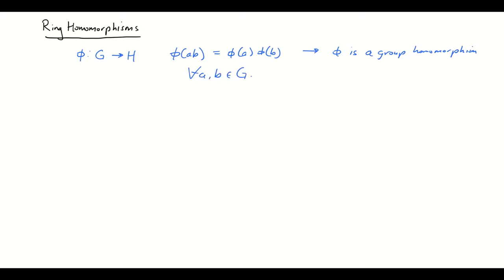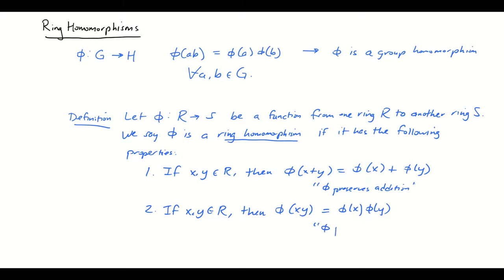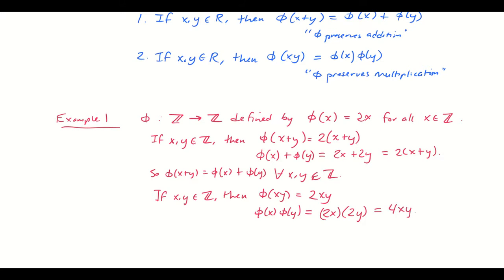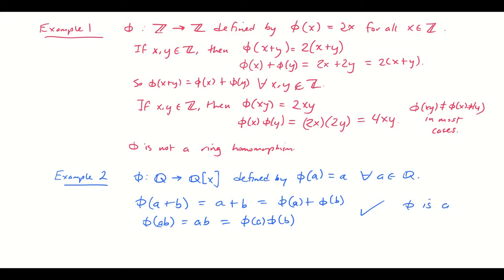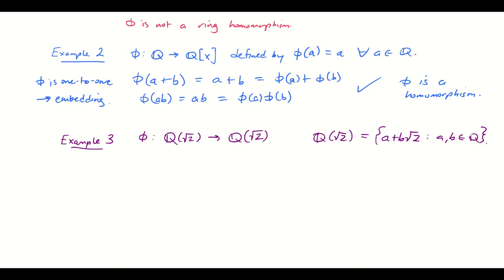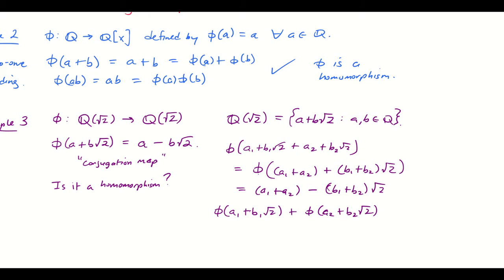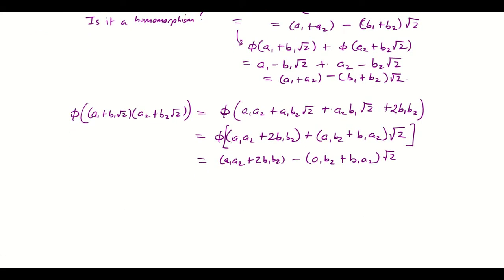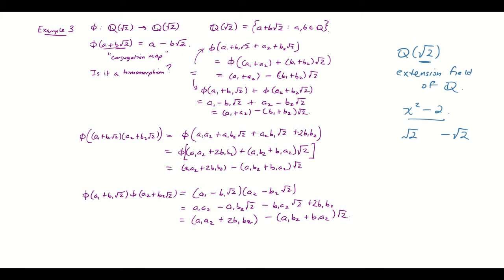FLOW Ring Homomorphisms